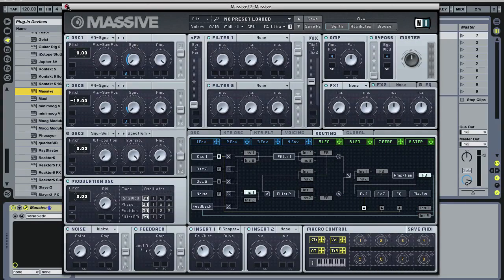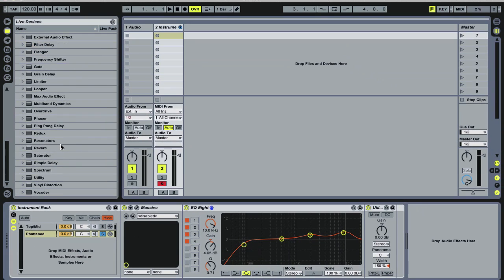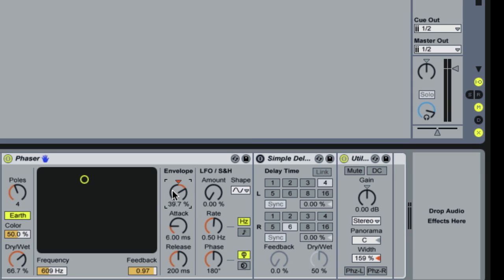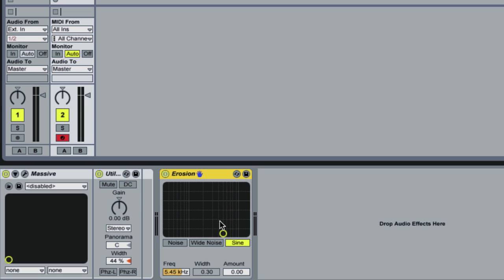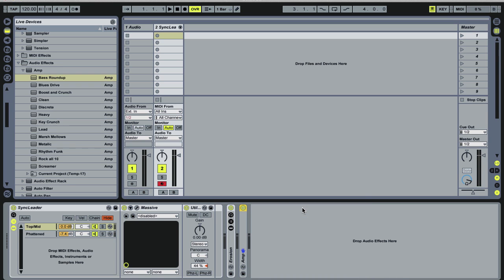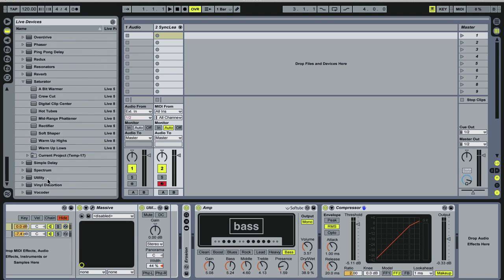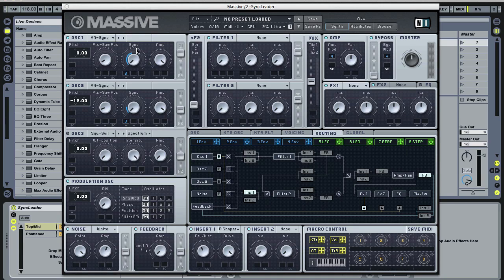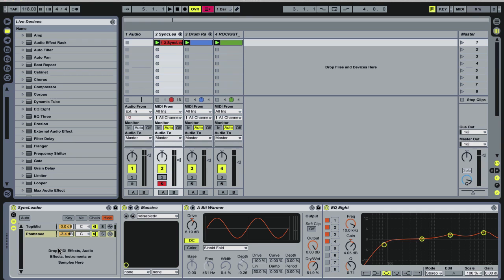Layering & Processing Nasty Synth Leads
In this tutorial video, Myagi, our resident sound design expert, reveals how he uses multiple instances of synth leads to layer them in an Instrument Rack and really fill out huge sounds.  Then he demonstrates using parallel processing in an Audio Effect Rack with chains of distortion and EQ to really make the lead cut through the mix.